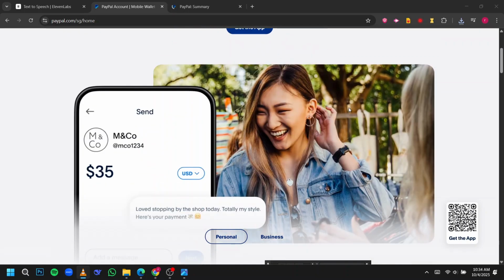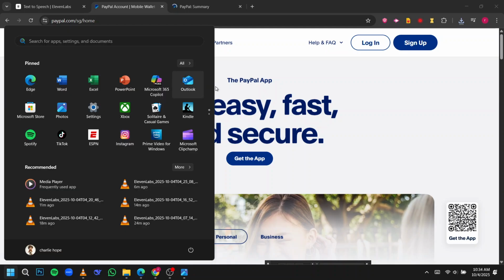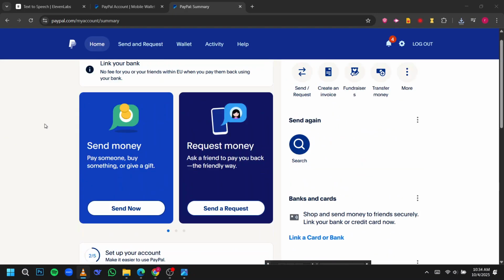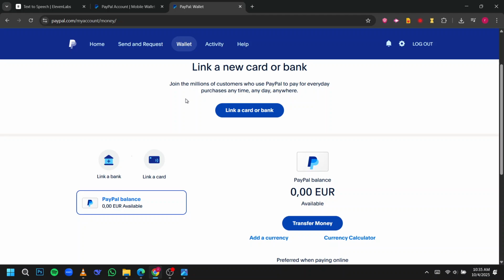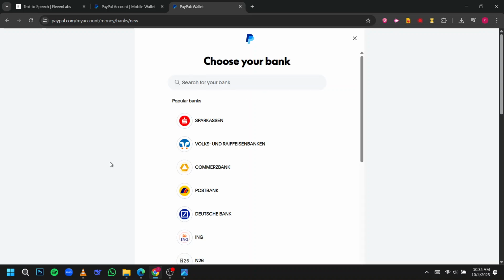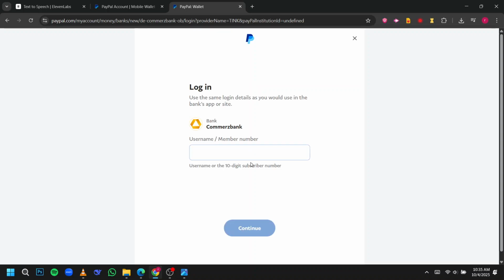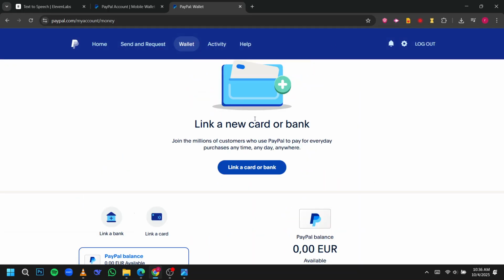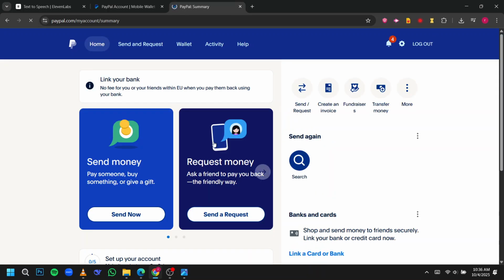How To Link or Add Bank Account in PayPal - 2025 (fast & Easy)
In this video, you will learn how to link or add a bank account in PayPal step by step. This tutorial will guide you through the process of adding your bank details to your PayPal account for easy money transfer, withdrawal, and verification.